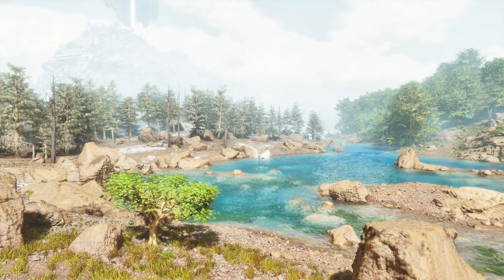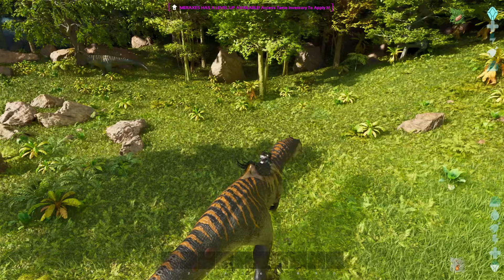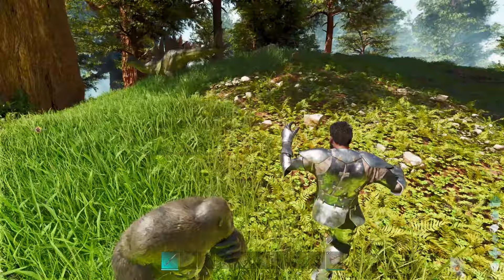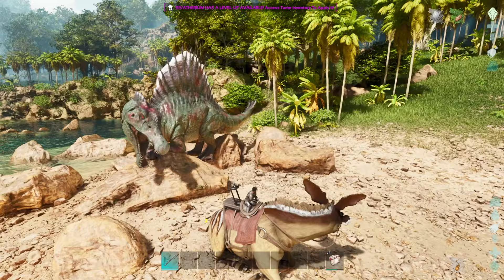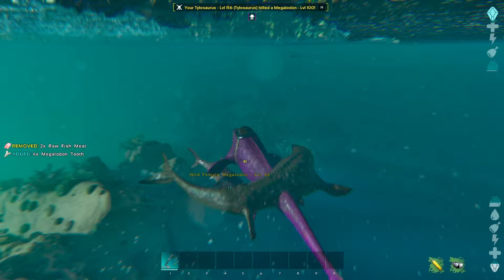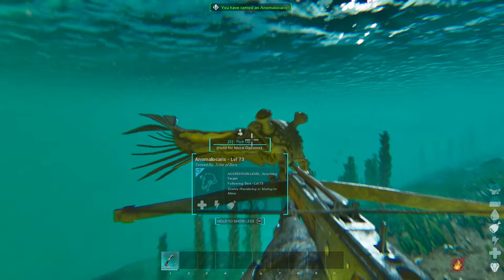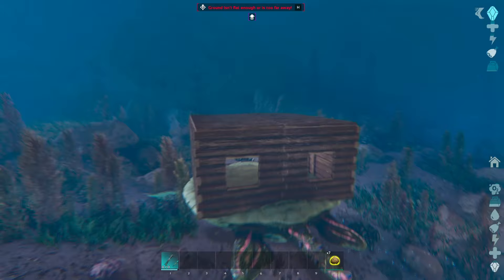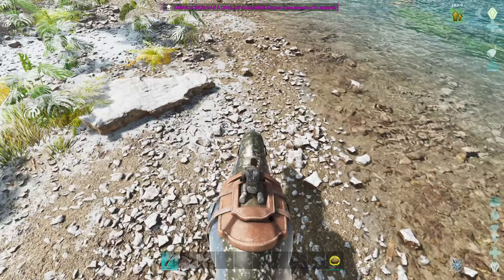4 Creature Mods Worth Trying - ARK Survival Ascended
If you're looking for a way to freshen up your ARK gameplay while we wait for new official content, creature mods could be the way forward! Today we check out the Meraxes, Sivatherum, Tylosaurus and Sunken World Additions.

00:29 - Big Al's Meraxes TLC
04:29 - ARK Wilds Sivatherum
08:25 - Moros Tylosaurus
12:26 - The Sunken World Additions